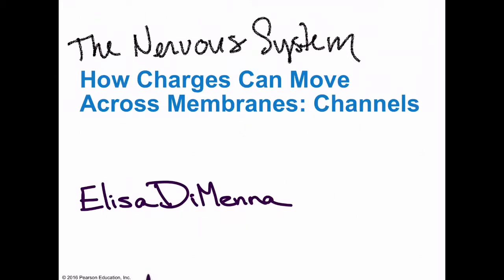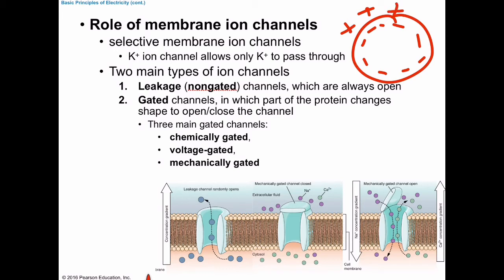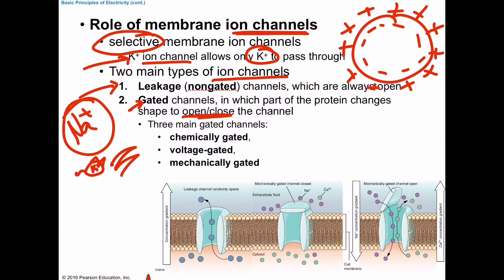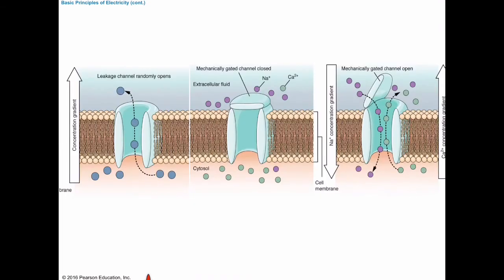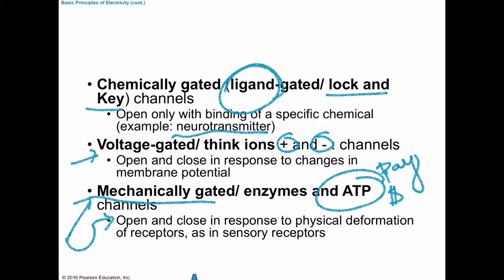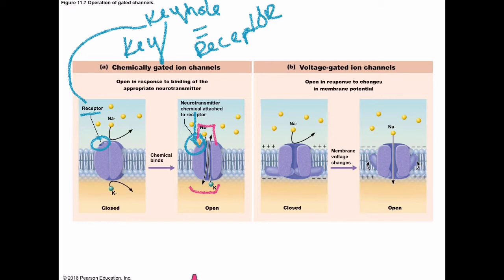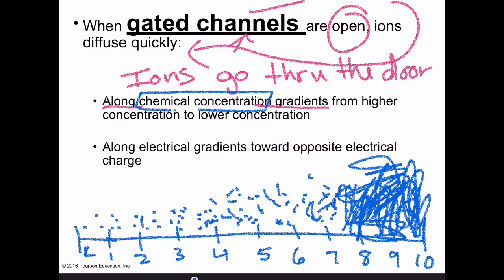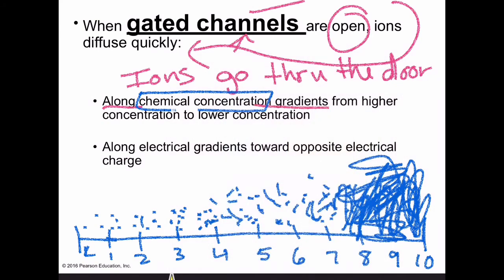API - nervous system-gated Ion membrane channels